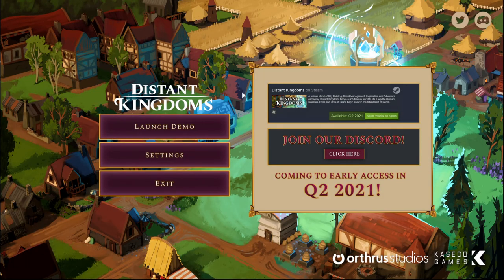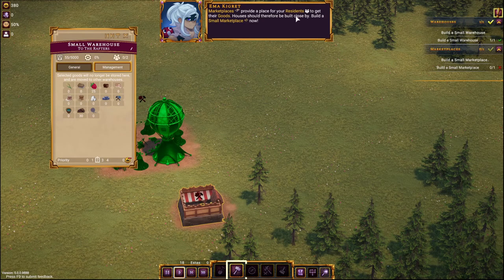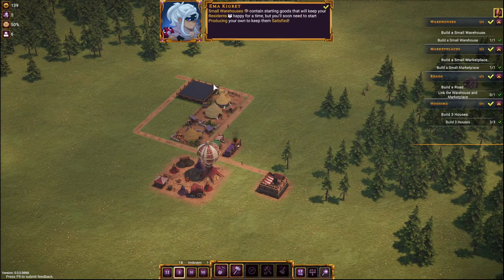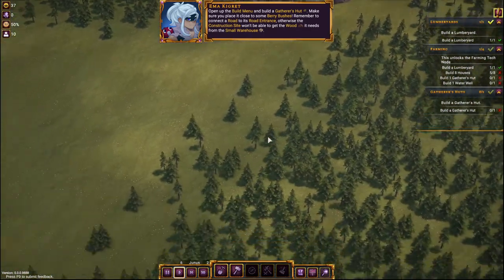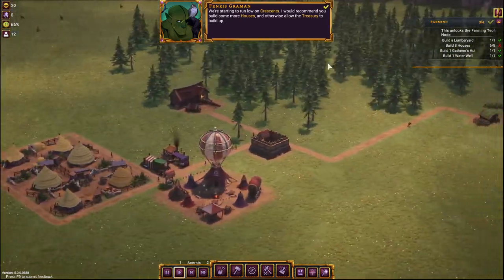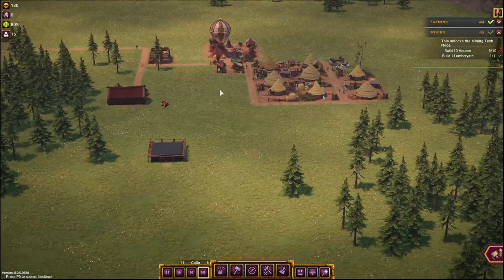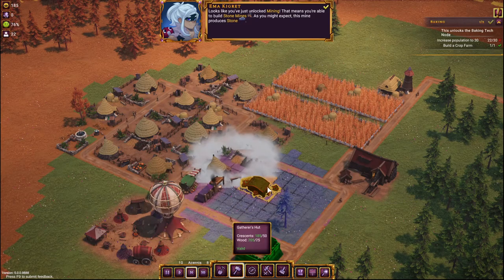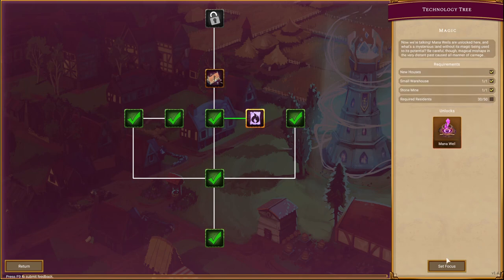First Look!! | Distant Kingdoms Demo Gameplay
Demo

A unique blend of City Building, Social Management, Exploration and Adventure gameplay, Distant Kingdoms brings a rich fantasy world to life. Help the Humans, Dwarves, Elves and Orcs of Talam, begin anew in the fabled land of Ineron.